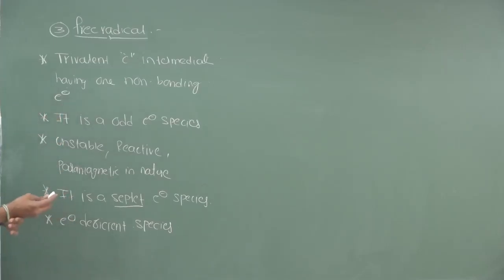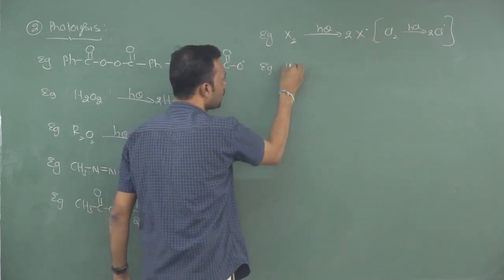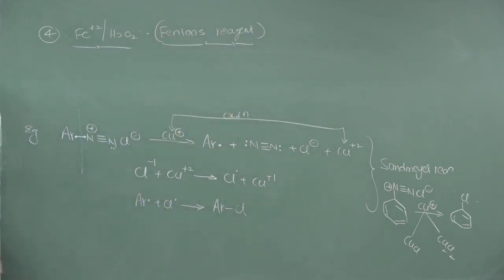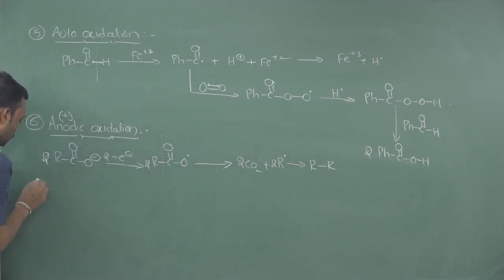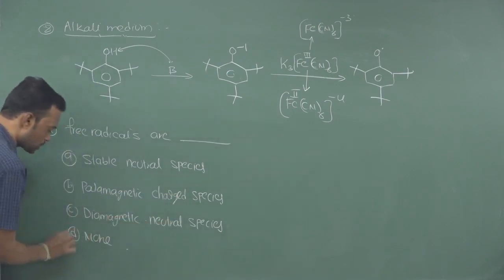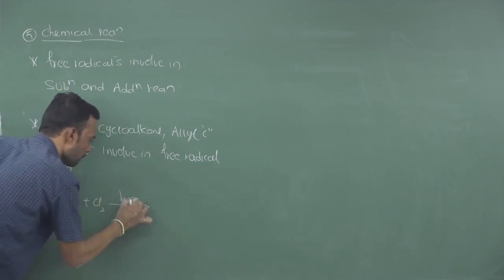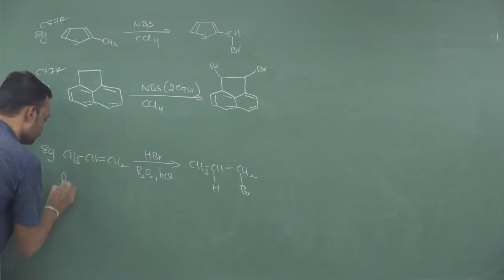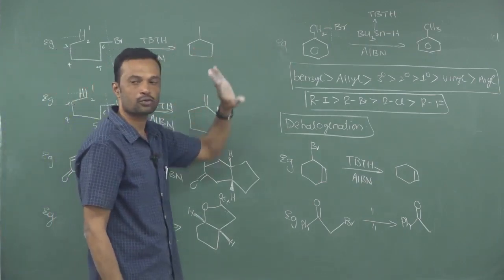CLASS - 03 | REACTIVE INTERMEDIATES | TSPSC JL & PL CHEMISTRY CLASSES | Dr.RAJESH'S BIOGENESIS - HYD